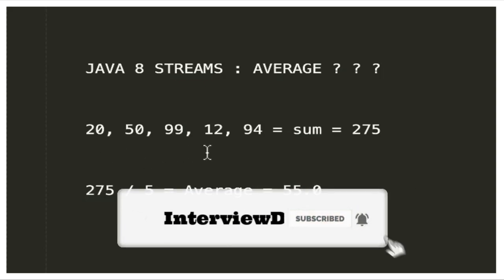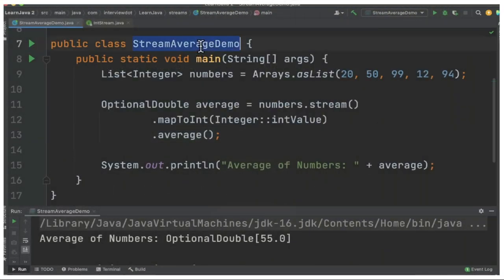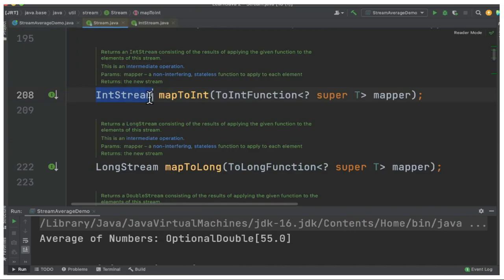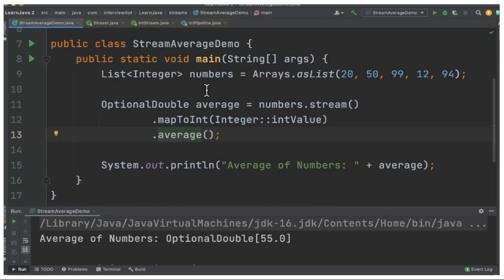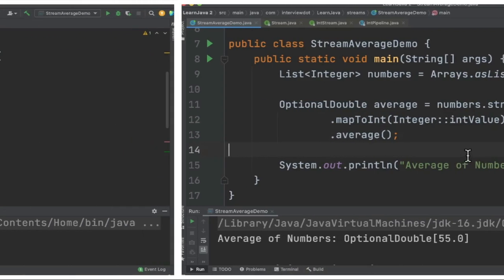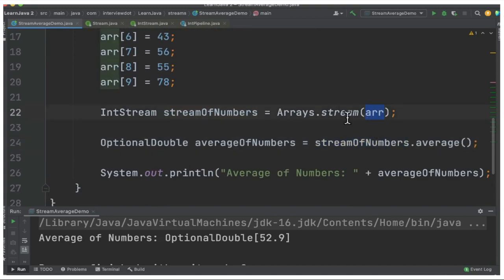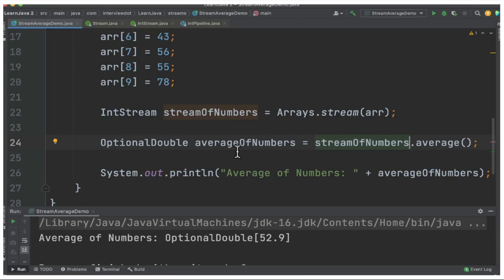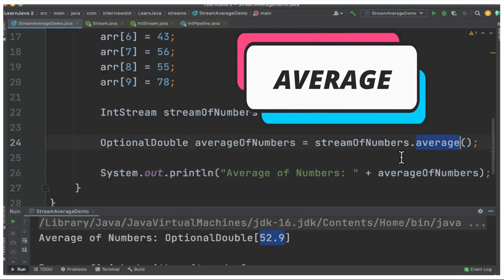JAVA 8 STREAM CALCULATE AVERAGE LIST OF NUMBERS IN ONE LINE OF CODE | CODE EXAMPLE | InterviewDOT